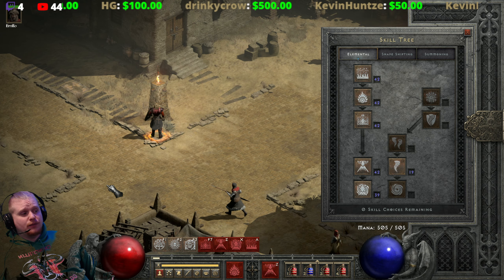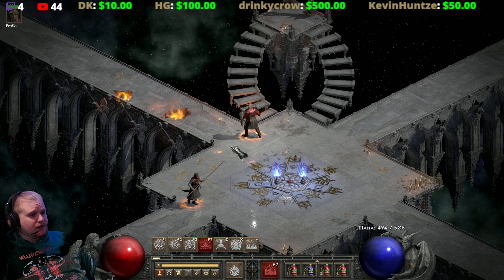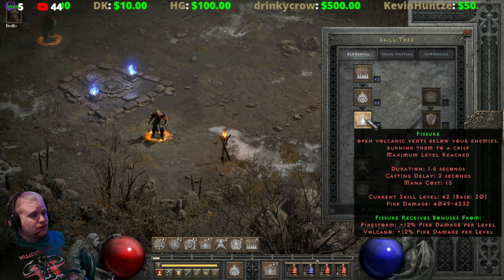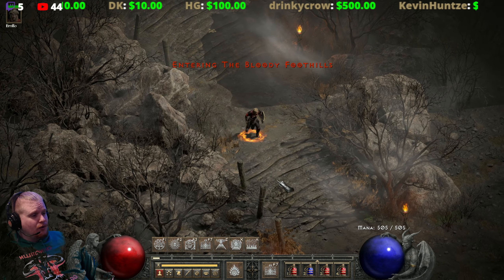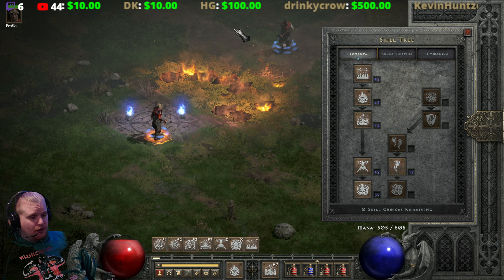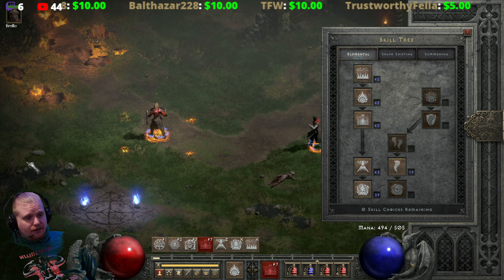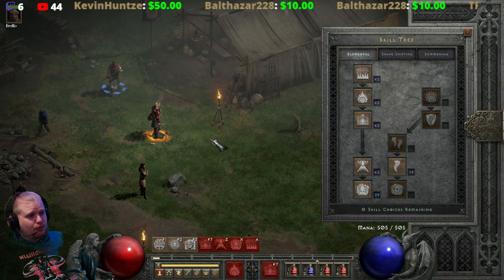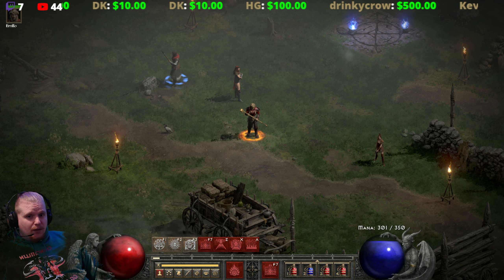D2R Skills & Abilities - Fissure, Elemental (Druid)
Hello Guys and Gals Today I am going to go over the Druid Elemental Skill, Fissure.